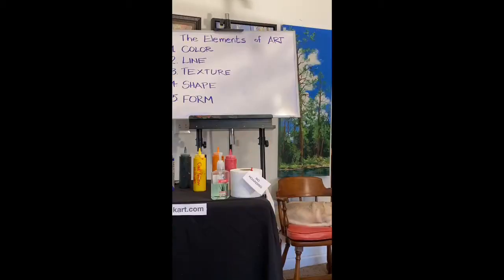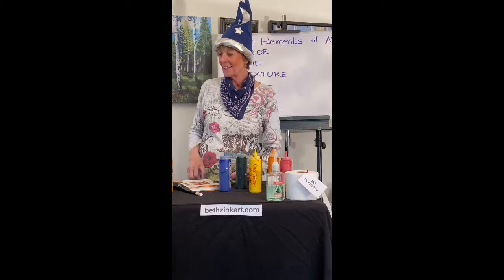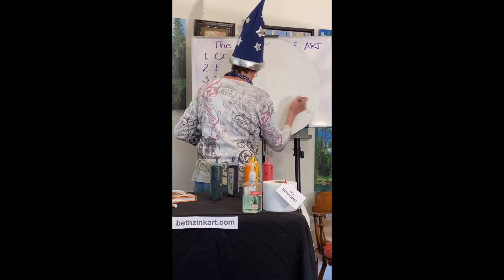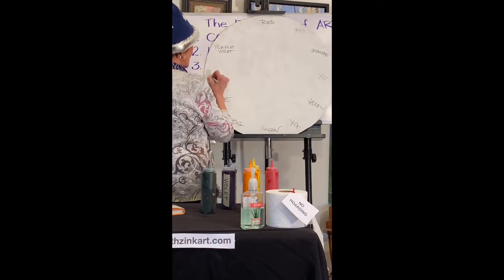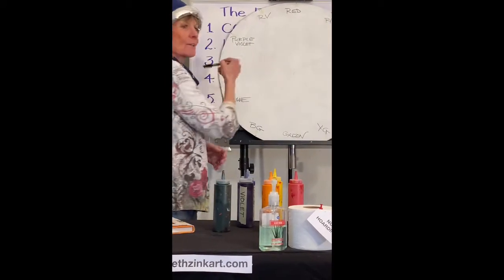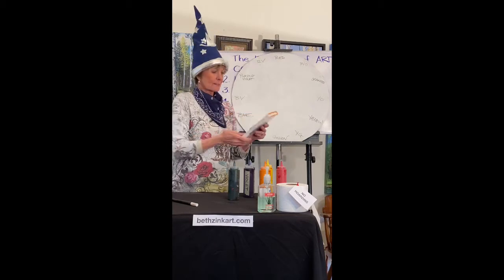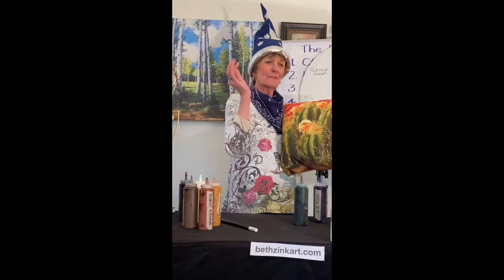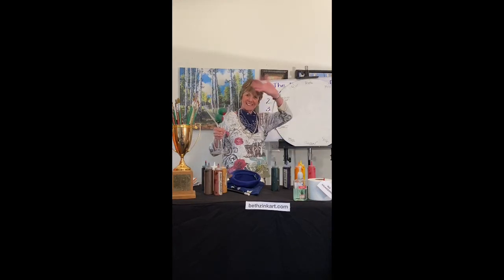Beth Zink That Painting Show Day 6 "The Magic Of Color"